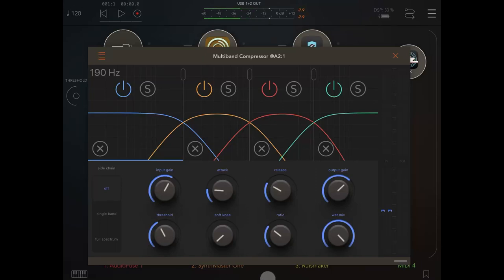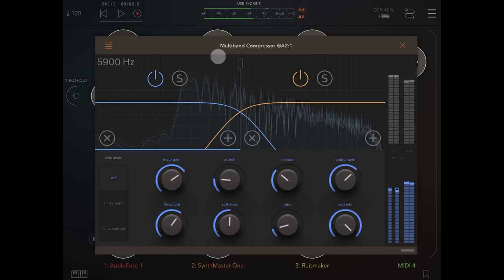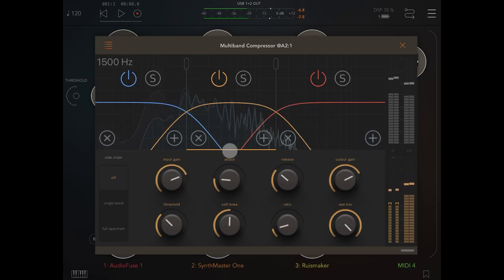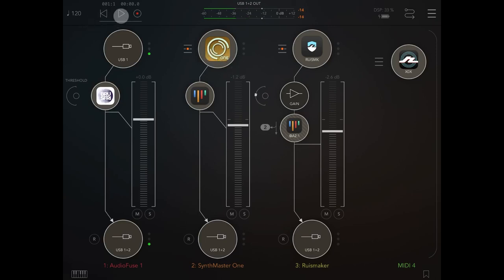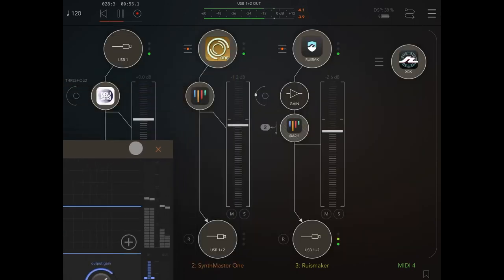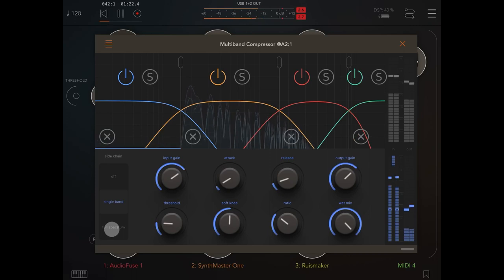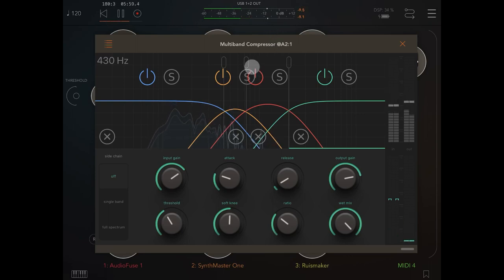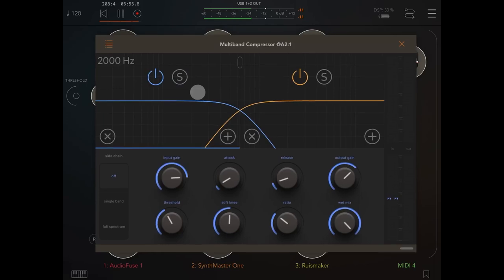Multiband Compressor by Blue Mangoo - Universal AUv3 with Side Chaining - Demo for the iPad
You can get the Multiband compressor hereat the App Store